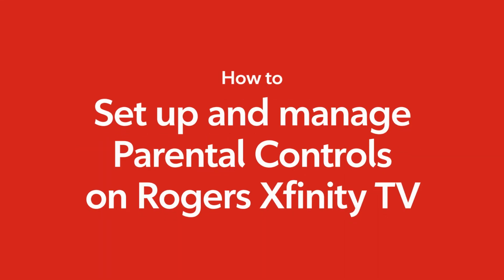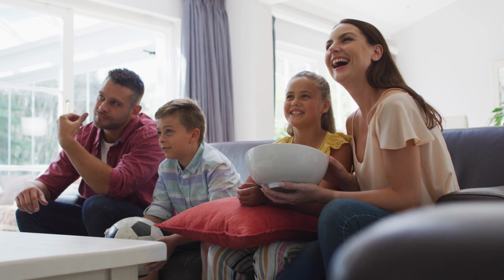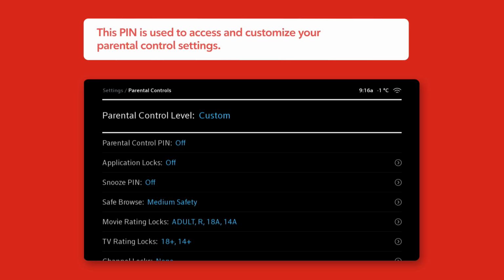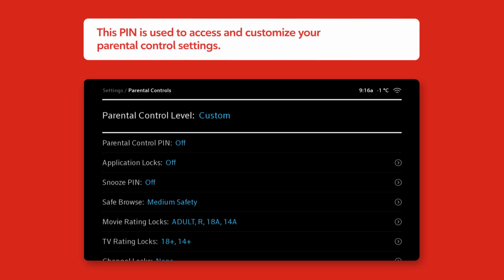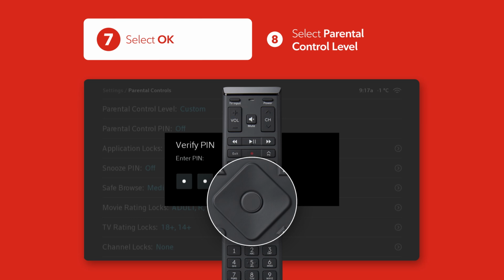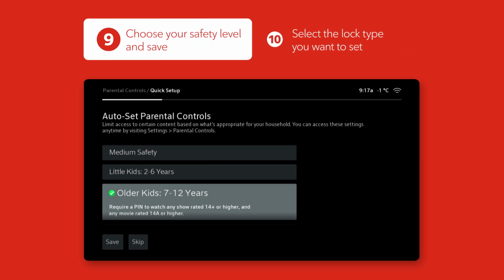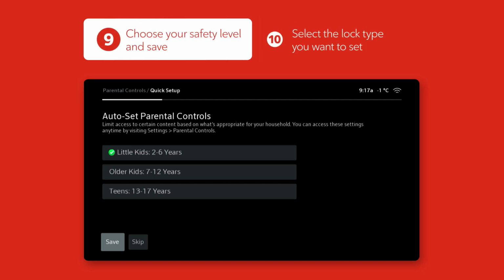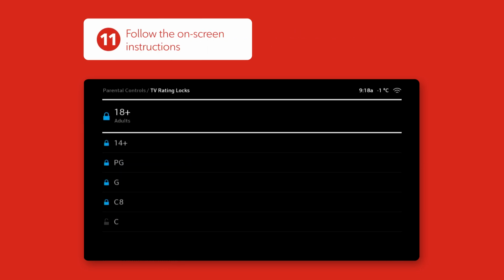Set up and manage Parental Controls on Rogers Xfinity TV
Discover how to set up and manage Parental Controls on Rogers Xfinity TV. Watch this video to learn how to create a PIN, set safety levels, and lock content by rating, channel, or title for a customized viewing experience.